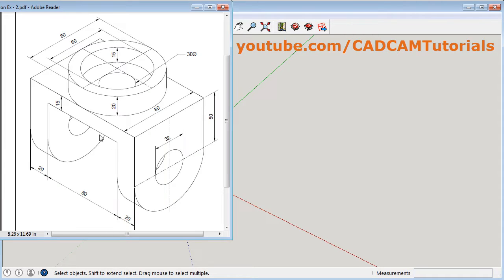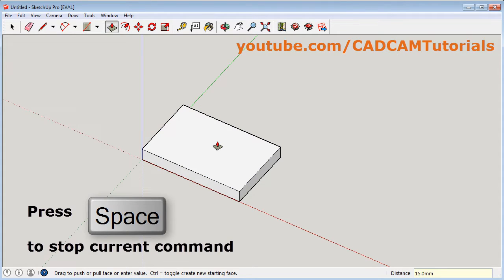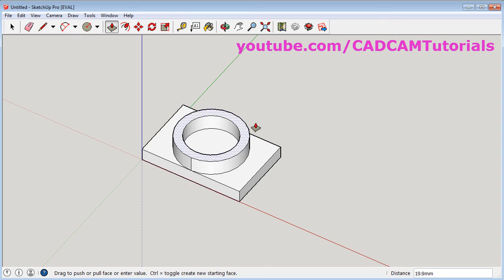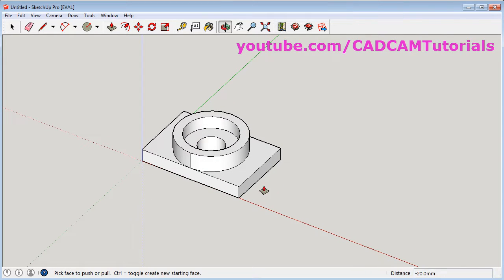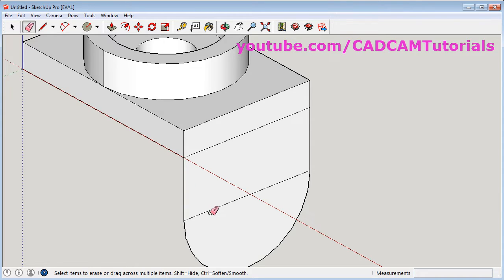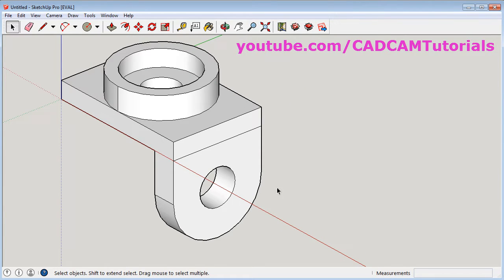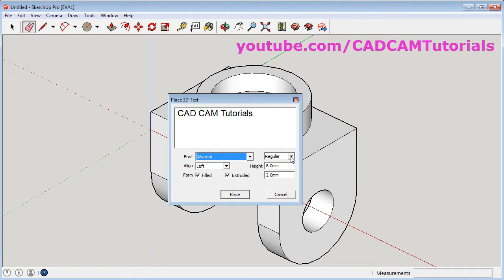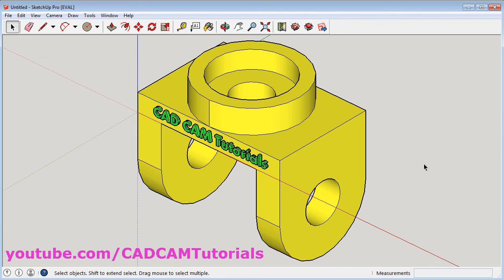SketchUp Modeling Tutorial for Beginners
SketchUp Modeling Tutorial for Beginners. This tutorial shows how to make 3D objects in SketchUp step by step from scratch. In this tutorial 3D model of mechanical design part is created with accurate dimensions. SketchUp tools used in this tutorial are rectangle, push pull, circle, trim, erase, apply color, 3D text.

Major topics covered are:
How to create 3D model in SketchUp
How to create 3D text in SketchUp
How to make 3D letters in SketchUp
SketchUp 3D modeling tutorial
SketchUp mechanical design tutorial
SketchUp mechanical engineering
SketchUp 3d modeling for everyone
SketchUp parallel projection